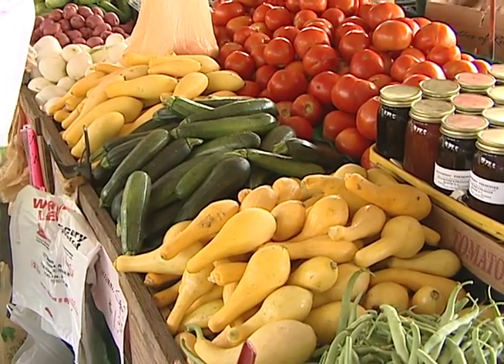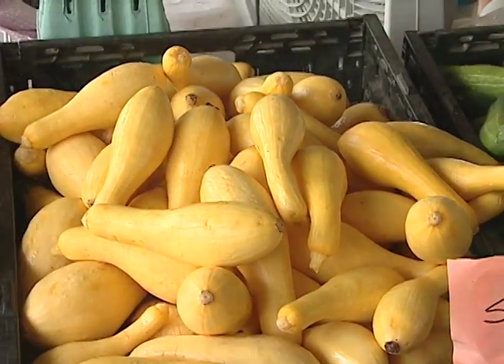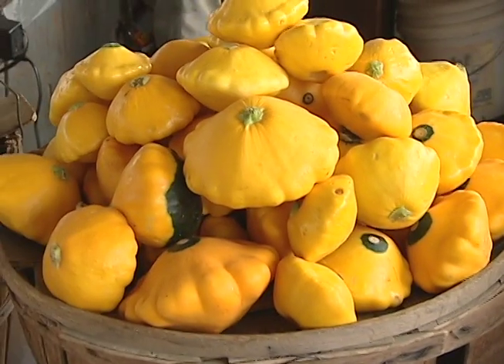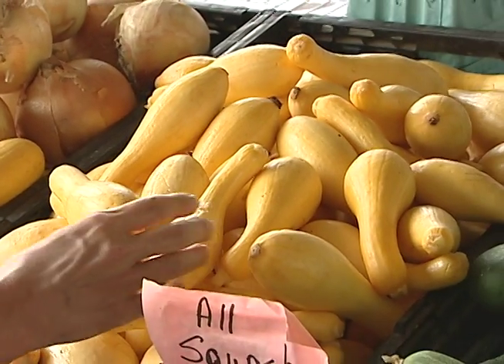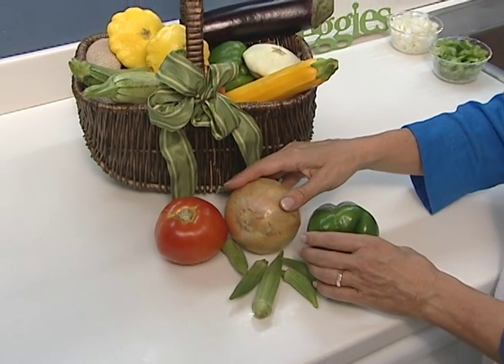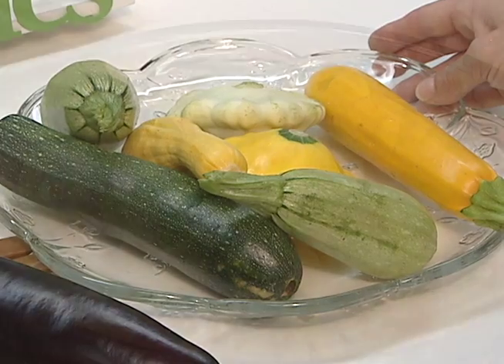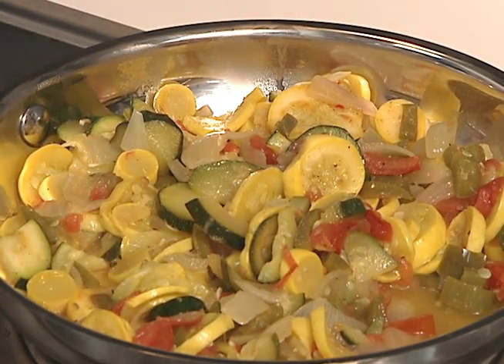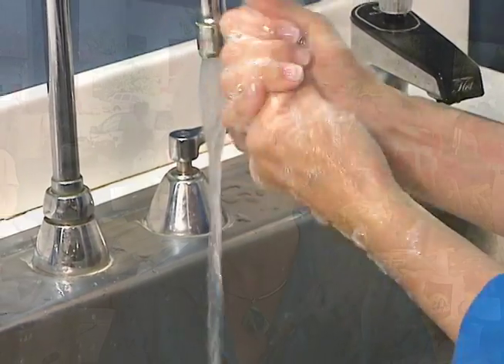Zucchini and Summer Squash Recipes from The Produce Lady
Hot weather brings us an abundance of summer squash. Yellow crookneck, straight neck, zucchini, pattypan and Mediterranean are some of the popular varieties and often people need ideas on how to use them. Watch as The Produce Lady provides unique preparation ideas, cooking tips and recipes for squash.

Summer squash is considered a very healthy food - a one-cup raw serving has less than 20 calories, and is a very good source of vitamin C, magnesium, fiber, and potassium.